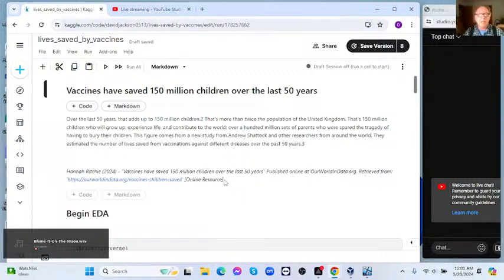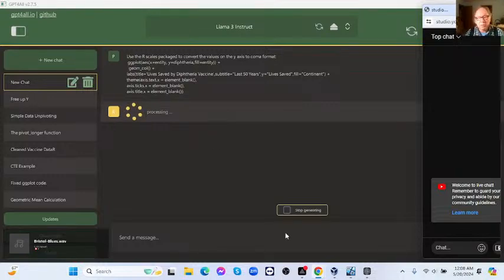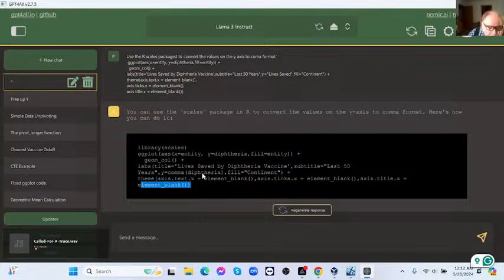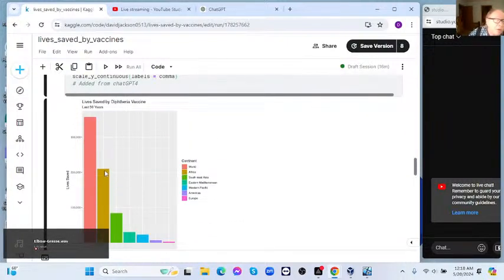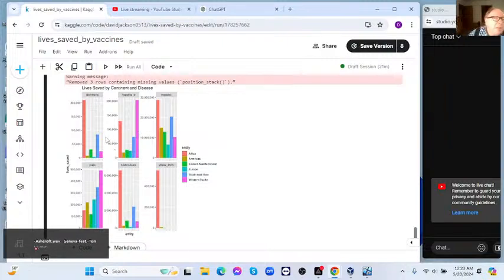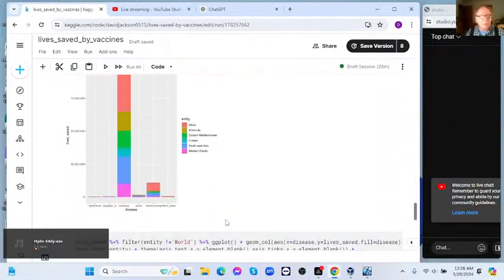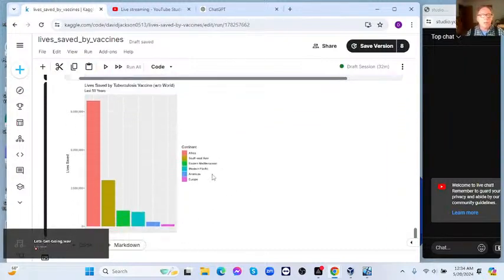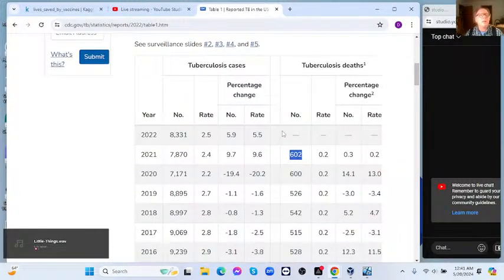Kaggle/GPT4ALL: Lives Saved By Vaccines(vid 2B)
Tonight we will look at a small dataset, Lives Saved by Vaccines, from ourworldindata.org.